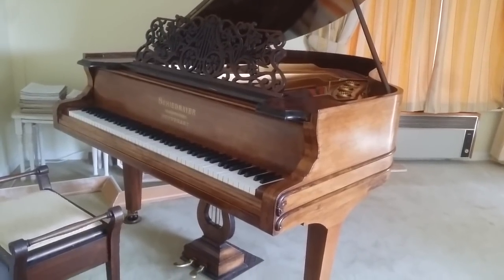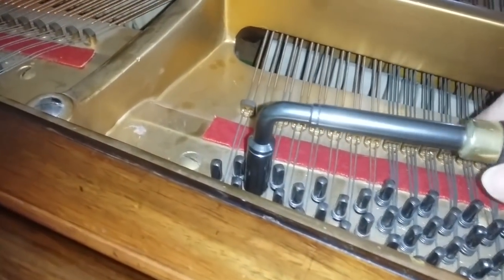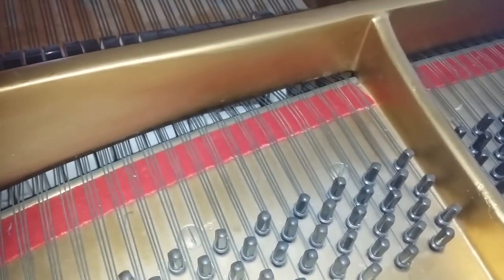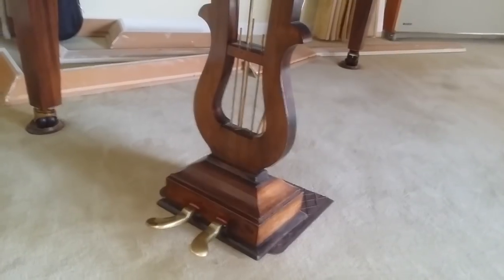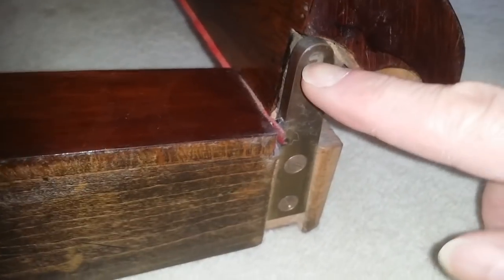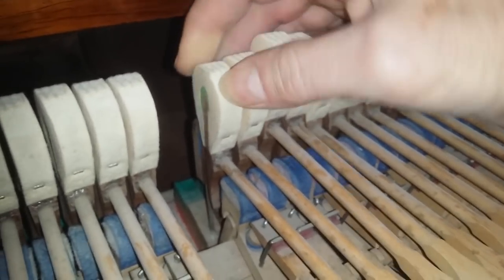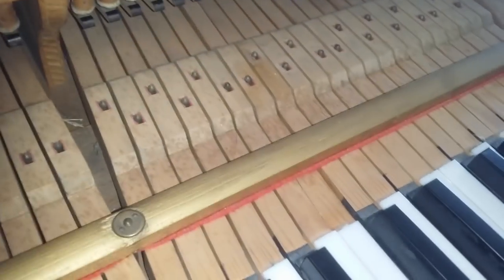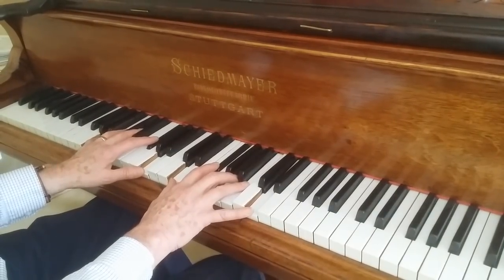Before restoration of Schiedmayer 190cm grand piano c1881 video 1 of 2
This piano is of very similar design to a Steinway model A of the same age and is made to a similar standard.